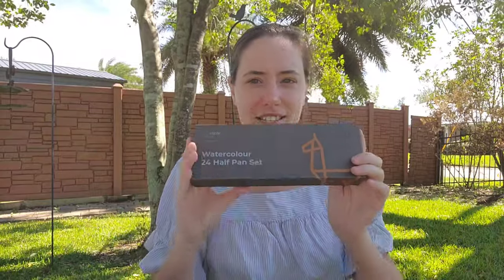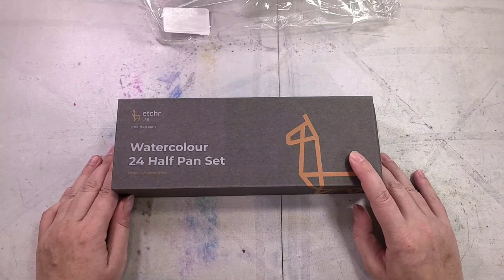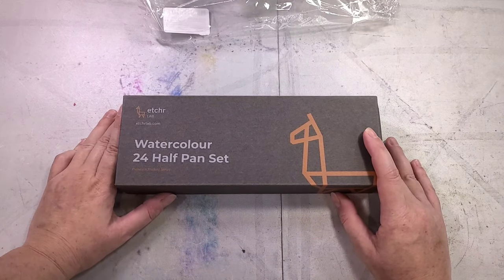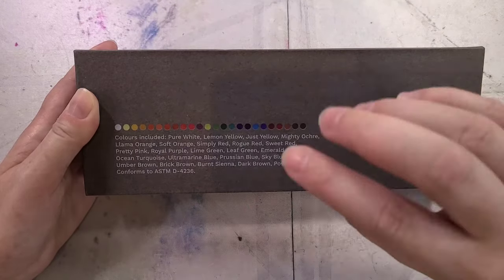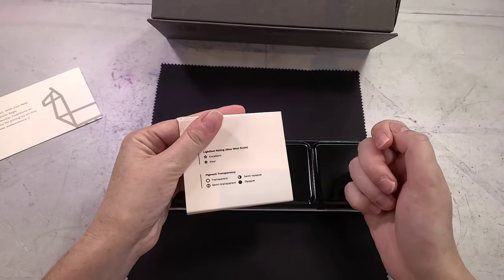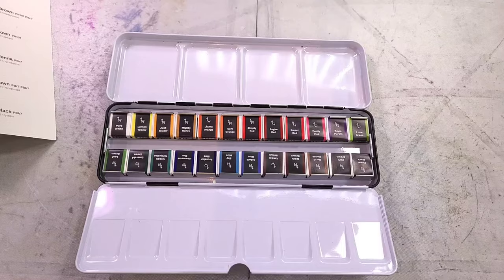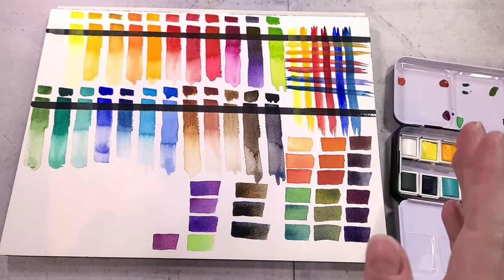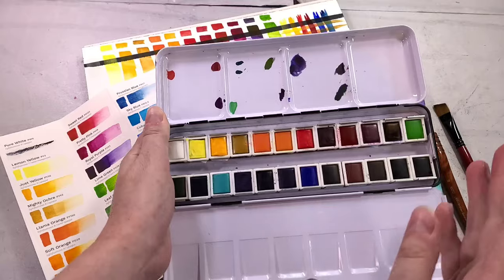Etchr Student Grade Watercolors- Unbox & Swatch- Student Grade Showdown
Support reviews like this one!

Get Your Own:
24 Half Pan Set, $48.00 on Amazon

This isn't my first time reviewing an Etchr product- I reviewed the mini palettes a while back, and have eyed the satchels for a few years, but have had difficulty justifying pulling the trigger on the price point.  I have mixed feelings about Etchr as a company in general- while several of their products seem promising, they all seem overpriced, and their watercolors promise big.

Not finding anything about who makes these, so maybe yall can let me know, or we can figure it out as we go along.

Etchr offers three watercolor sets- the 48 piece set, a 12 piece metallic set, and a 12 piece pearlescent set.

The photos on the website look like these were white-labeled, possibly from Paul Rubens?

So according to Etchr, these are student grade paints- Color info in full shownotes

The Packaging:
Wrapped in Plastic (probably Amazon’s addition)
Fairly swanky cardboard box branded with Etchr’s branding and log
Watercolour
24 Half Pan Set
Premium Student Series

Card
Cleaning wipe?  Sorta like the Paul Rubens
Bellyband

Black metal palette with an Etchr sticker on it
I kinda rag about getting your branding screened on the product

Inside the tin
Swatch Card on what seems like decent watercolor paper
24 individually wrapped half pans

Each pan is wrapped (similar to the Rosa Galleria) with an adhesive sticker- so no foil, no extra plastic, and since the pigment info/lightfnast/opacity is on the swatch card, I don’t need to save these plastic wrappers

I save it anyway because it’s easy to remove and restick.  Less waste I guess.

The halfpans themselves don’t have any markings or provenance.  The paints are extruded and have a shiny surface.

Some of the pans seem a little underfilled

Swatching on their included swatch sheet:

Colors swatch clean and bright.  They paper they included is decent (I’m thinking one of their cottonrags) and reflects the color well. There seems to be some granulation in some of the colors.

Swatching on My Sheet:
Very similar to the results I got with their paper.

Color Mixing:
Atomic:  These make some really nice mixes that don’t desaturate too much.  Granulation is more noticable with the atomic mixes than with the swatches.

Optical:  There is some color movement, but not as much as I’ve noticed with the Rosa Galleria and Mungyo paints.  I feel like the true test is going to be with the fieldtest.

These seem to get used up quickly and aren’t sold open stock by Etchr (and they aren’t revealing their source), and don’t necessarily use standard (or similar) names to popular professional watercolors, , which to me just shortens the lifespan of these paints.  These are standard half pan sized, and this is a standard palette, so it can take replacement half pans (or you can refill from tubes), but I think this is something you should be aware of before buying watercolors for yourself (if you’re new to watercolor) or for an aspiring artist.

Lift Test:
Not all colors lift uniformly, but most are pretty staining.  Some of the colors I thought would be more prone to lifting, like the yellow ochre, are surprisingly staining.

Wet into Wet Test:
The granulation really stands out when you do wet into wet, particularly with the prussian blue, emerald green, and ultramarine. Color seems to disperse nicely.

Compared against Paul Rubens Half Pans:

Ok, I can’t find my original paul rubens half pan set (I donated it), but I love the Paul Rubens tubes SO MUCH, I want to give them a redemption arc anyway (I bought the first set on Wish, soooo), so I’m ordering a set of 24 and will do an Art Supply Redemption!

Pros:
Nice color selection, particularly Power Black
Handle decently well- kinda unremarkable- nothing really terrible, nothing really great

Cons:
These are definitely student grade in that they pollute the water fast and tend to get used up fast
Colors are renamed to nonstandard names, so if you’re not familiar with the common art trade names, you may have difficulty buying replacements when you use up a color you really like.
Way overpriced in my opinion compared to other student grade, comparable quality watercolors on the market

The Verdict:
Fine feathers don’t necessarily make fine birds- while the paints are ok, I think they’re overpriced.